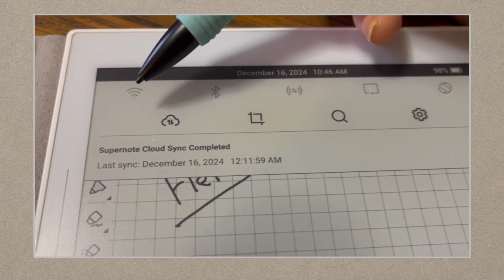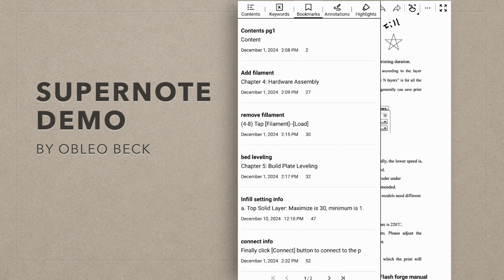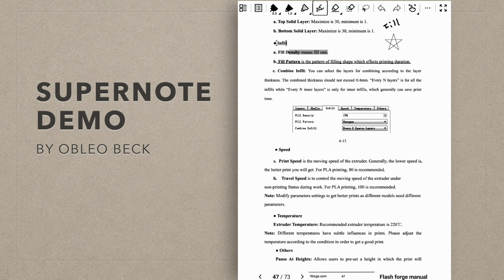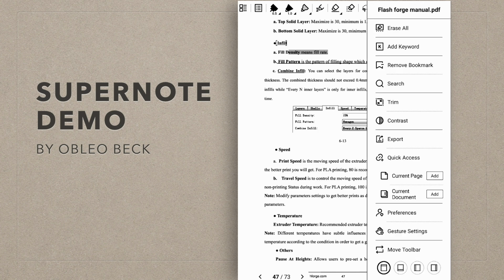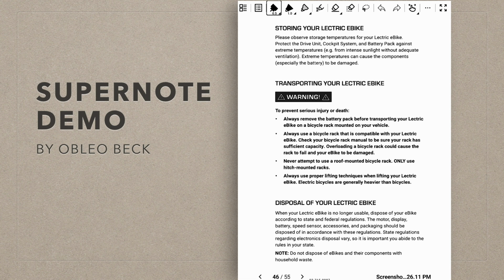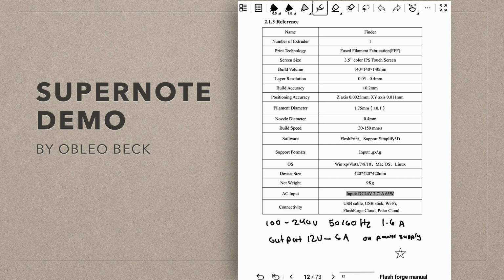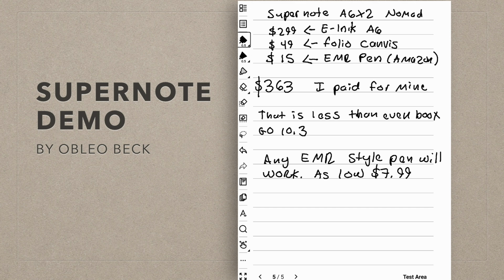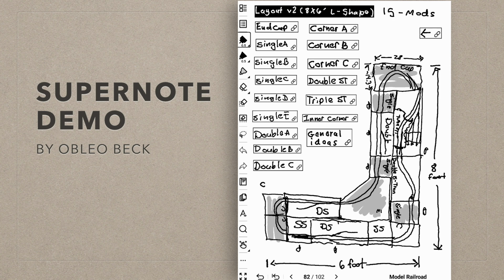SuperNote PDF & Screencast Demo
SuperNote PDF & Screen Sharing Demo & More. By Obleo Beck

I had my supernote for 3 months now and occasionally people I know looking at E-Ink and Supernote that ask questions. Some of the questions I gotten is about PDF annotations, Screen Sharing or mirroring, And the cost of the device many think it cost way more than it does. Because many do not know you can use any EMR style pen with the device. So I go over these topics and a few more in this short video.

0:04 Setting up Wifi Screen Sharing & More
0:41 screen sharing with you.
0:50 brief info on files and folders
1:23 Talking about PDF with SuperNote
1:51 going over all PDF annotation items
2:21 going over PDF Doc Toolbar (switch pdf and ePub docs)
2:28 PDF Doc Toolbar (going over different Pens)
2:47 PDF Doc Toolbar (Special tools)
3:00 Special Tool Highlight docs
3:11 Special Tool Underline docs
3:19 Special Tool Add Digest
4:09 Special Tool Add PDF Notes
4:51 PDF Doc Toolbar (Erasers)
5:05 PDF Doc Toolbar (Lasco Tool)
5:24 PDF Doc Toolbar More Items ...
5:32 PDF Doc Toolbar (Trim)
6:23 PDF Doc Toolbar (Contrast)
6:36 PDF Doc Toolbar (Export PDF)
6:56 PDF Doc Toolbar Move tool bar
7:23 PDF Demo
9:24 Manta talk about
9:33 Ratta SuperNote A6X2 Nomad for Budget minded people
12:04 Quick look at how fast it converts to type text
12:52 New update to SuperNote software show off.
13:02 Ending info on the A6X2 Nomad (software works the same in A5X2 Manta)
13:27 quick looks at Ratta SuperNote Manta A5X2